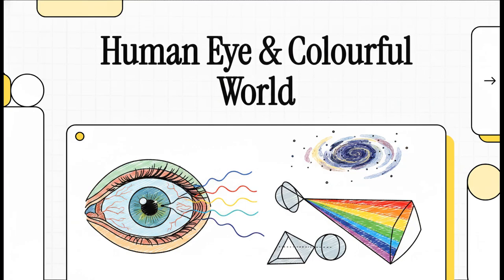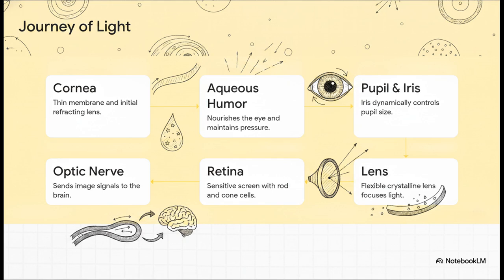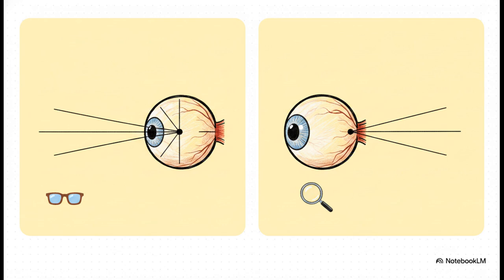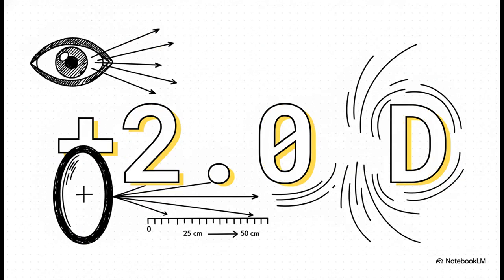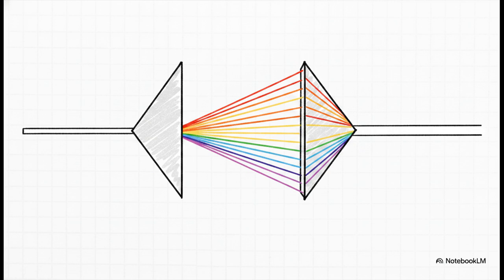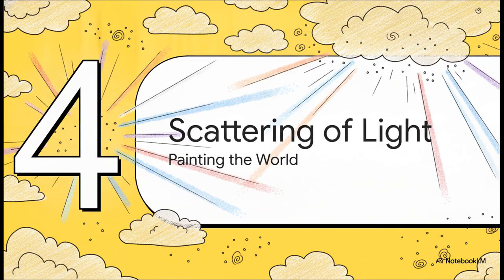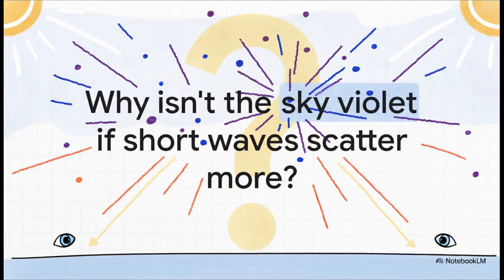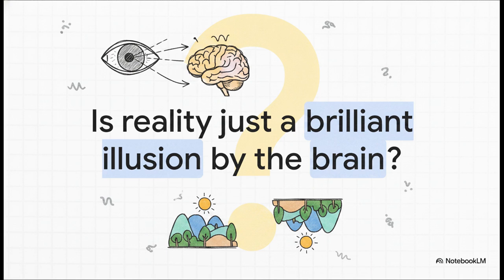Class 10 Physics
CBSE